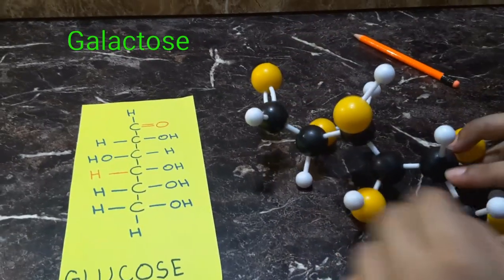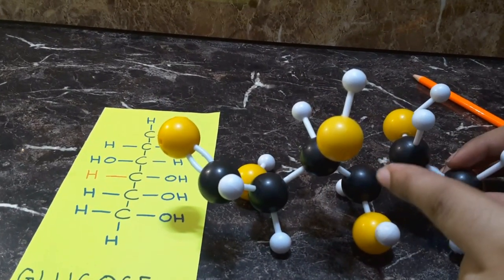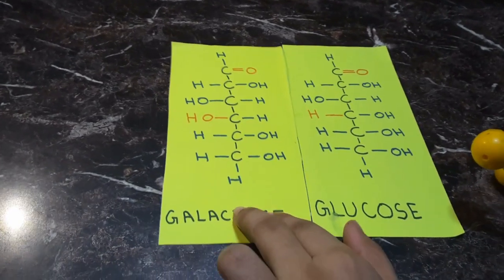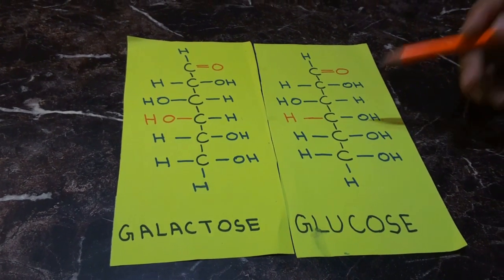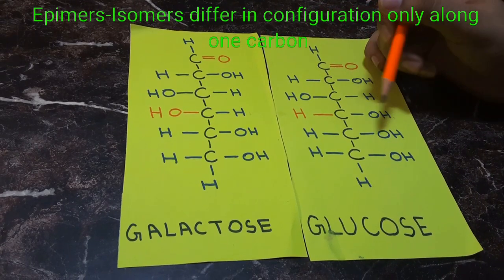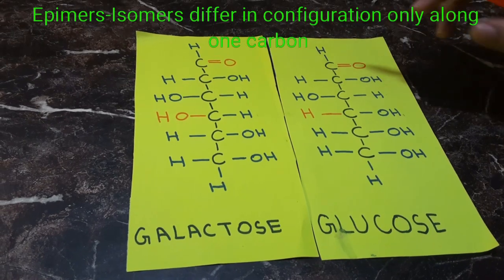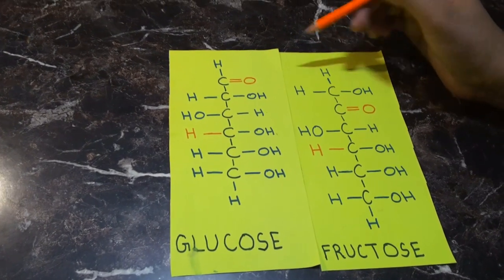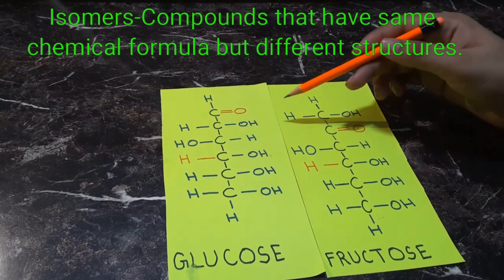3-D Structures and Comparison of Glucose, Galactose and Fructose